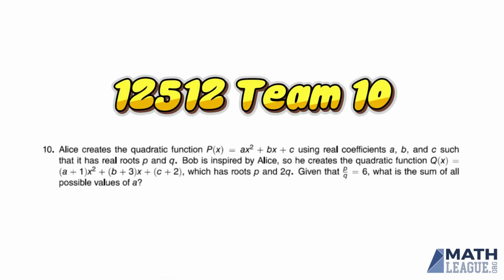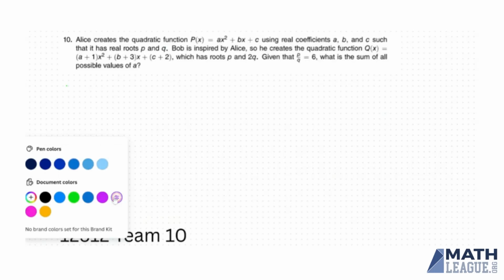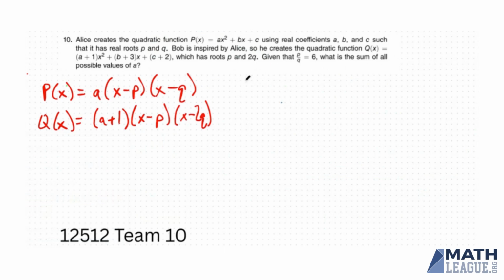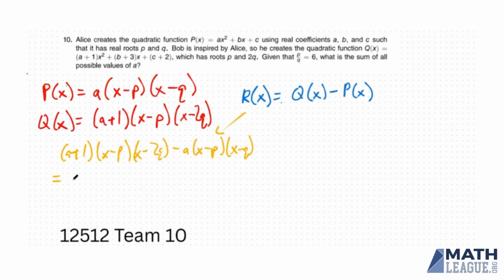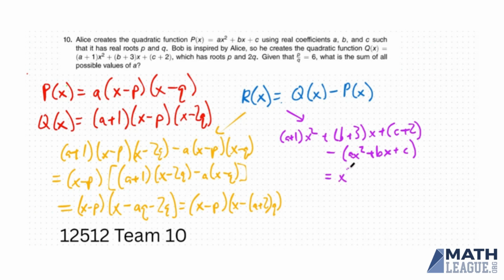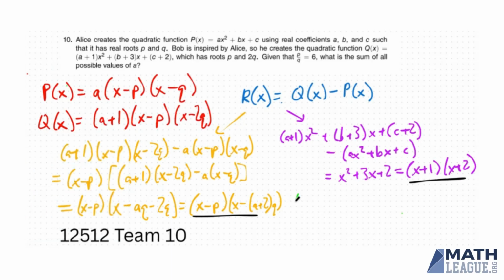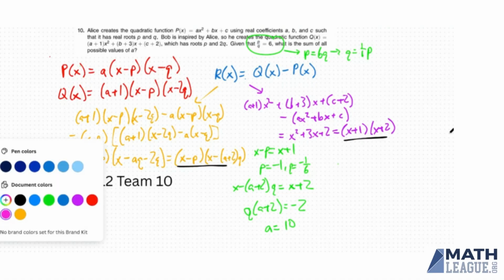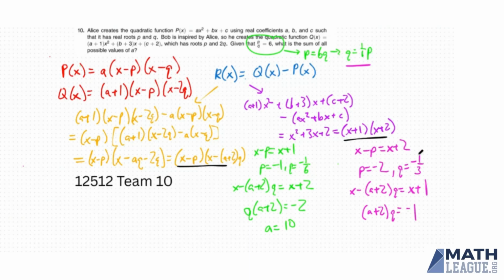12512 Team 10